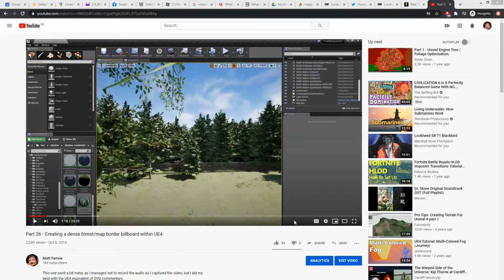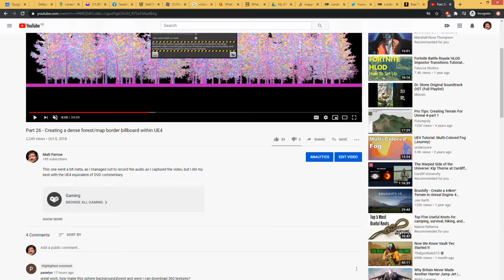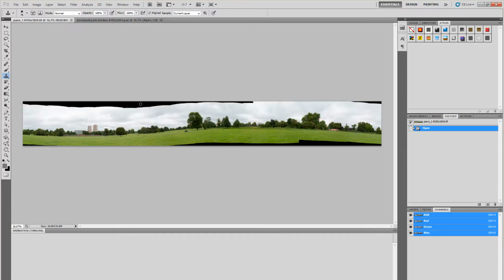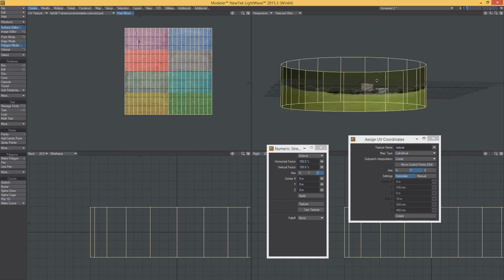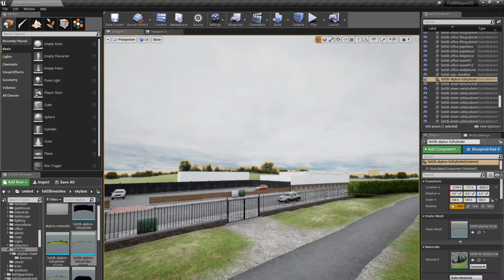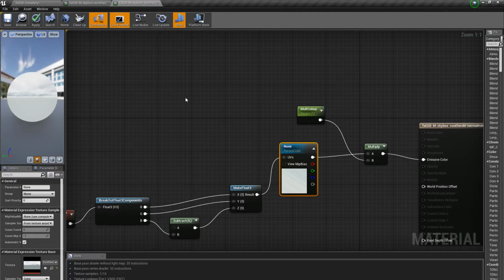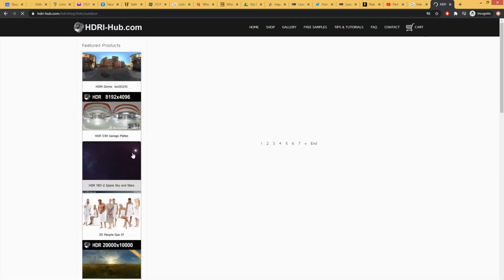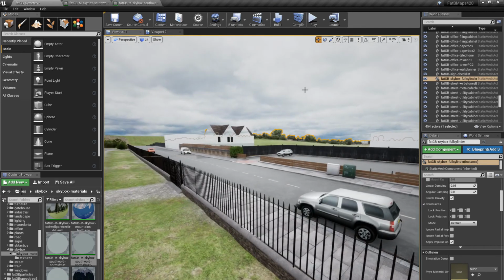Part 50: a recap of skybox texturing methods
I look at the three main ways (that I am familiar with) to make a skybox using textures:

(1) applying a panoramic 2d texture to a cylinder;

(2) applying a cubemap to a sphere (or other fully enclosing object, geometry is not important); and

(3) assembling prefabricated treeline pieces (made by baking foliage colour, alpha, roughness and normals into 2D textures)

I mostly look at (1) and (2), since (3) is covered fairly comprehensively in my Part 26 video

These methods can of course be combined with each other and also in combination with meshes and foliage placed outside the playable area (typically to mask imperfections and repeating elements and to blend the 2d stuff into the 3d world).